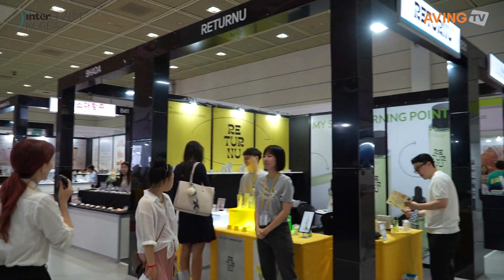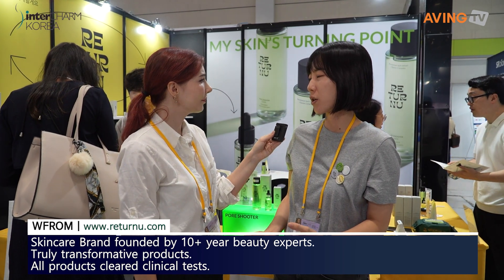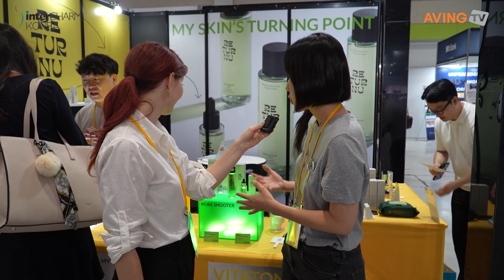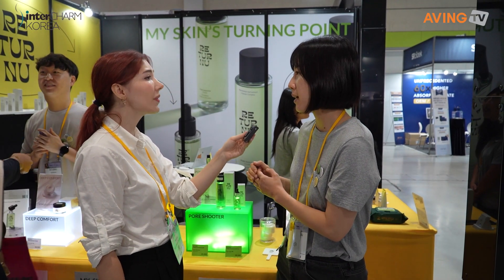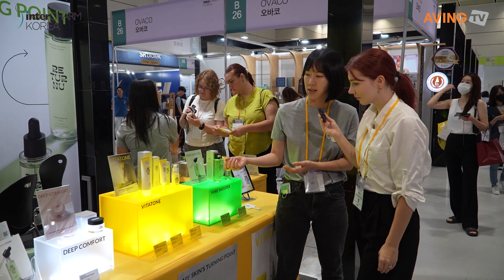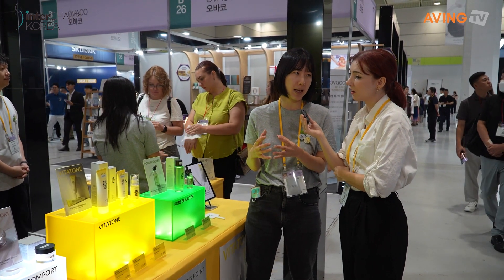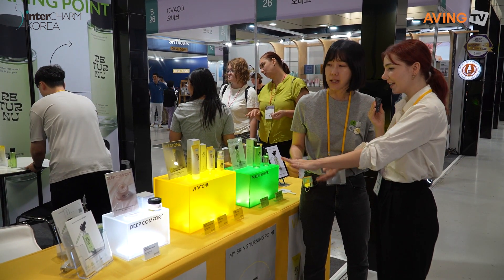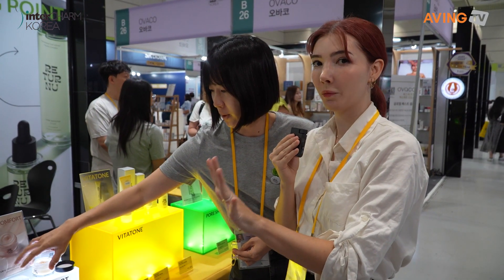더블유프롬, 2023 인터참코리아서 ‘리터뉴’ 브랜드 소개한다... “라인업 확대로 경쟁력 강화한다!”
㈜더블유프롬(대표 이소라)은 오는 8월 30일(수)부터 9월 1일(금)까지 총 3일간 서울 코엑스에서 개최되는 ‘2023 인터참코리아(InterCHARM Korea)’에 참가한다고 밝혔다.

더블유프롬의 ‘리터뉴’는 증빙되지 않은 성분들과 알기 어려운 용어로 화장품 선택이 점점 어려운 일이 되어가고 있는 고객을 위한 브랜드다. 문제성 피부의 변화가 필요하다고 느끼는 고객들에게 임상 실험이 완료돼 그 효능을 입증한 제품만을 선보인다고 회사 측은 설명했다.

이번 전시회에서는 ▲리터뉴 포어슈터 앰플 및 토너 ▲리터뉴 비타톤 폼, 에센스, 크림 ▲리터뉴 딥 컴포트 크림을 주력 출품한다.

리터뉴 포어슈터 앰플 및 토너는 국내산 감잎을 사용하여 역류성 피지를 감소시키고 모공 깊이를 줄여 전반적으로 피부를 매끈하게 보이게 하고 탄력을 끌어올리는 라인으로 소개된다.

또한, 리터뉴 비타톤 폼, 에센스, 크림의 경우 제주산 풋귤 추출물을 활용해 피부의 톤을 전반적으로 고르게 만들고, 잡티와 기미를 체계적으로 감소시키는 라인으로 알려져 있다.

리터뉴 딥 컴포트 크림은 자작나무 수분, 식물성 콜라겐, 생태 세라마이드로 건조한 피부에 수분을 보충해준다.

더블유프롬 관계자는 “국내산 비건 성분을 사용하는 리터뉴는 아모레퍼시픽과 CJ에서 브랜드 및 제품 개발 분야의 폭넓은 경험을 가진 전문가 두 명이 설립한 브랜드다. 투명성의 원칙을 기반으로 피부에 긍정적 변화를 만들 제품을 개발하고자 했다”라며 “이에 리터뉴의 모든 제품은 임상을 통해 효능을 증빙하며, 검증되지 않은 효능을 과장하지 않는다. 소비자와 브랜드 사이의 불투명한 거리를 줄여 피부에 변화를 가져올 제품만을 선보이고자 한다”고 강조했다.

현재 더블유프롬은 미국과 일본으로의 제품 수출을 성공적으로 진행했으며, 동시에 인도네시아 시장으로의 수출 준비를 진행 중이다. 이에 안주하지 않고 더 넓은 국가의 바이어들과 만날 수 있는 기회를 찾고자 하며, 이번 전시회가 이러한 목표를 달성하는 데 큰 역할을 할 것으로 기대하고 있다.

관계자는 “자사는 현재 모공, 미백, 보습 관련 제품을 다양하게 보유하고 있다. 특히 모공 제품은 출시 초부터 높은 인기를 누리며 그 성공을 바탕으로 해당 제품 라인을 더욱 확장하고자 하는 계획을 가지고 있다. 이는 고객들의 긍정적인 피드백과 수요의 지속적인 증가에 기반한다”라며 “더불어 2024년 하반기에는 안티에이징 관련 제품 라인의 출시를 준비 중이며, 이를 통해 다양한 고객층에게 효과적인 해결책을 제공하고 시장에서의 경쟁력을 더욱 강화할 계획이다. 또한 글로벌 비즈니스 네트워크를 통해 자사 제품을 널리 알리고 해외 바이어들과의 협력을 강화하여 더 큰 성공을 이끌어 나가겠다.”고 포부를 밝혔다.

한편, ‘인터참코리아’는 글로벌 뷰티·화장품 전문 전시회로, 매해 50여 개국에서 약 3,000명이 넘는 해외 바이어가 내방하며, 구매력을 갖춘 해외 바이어 발굴 및 잠재시장 키 플레이어 초청을 통해 다양한 뷰티·화장품 분야의 비즈니스 플랫폼으로 자리 잡았다.